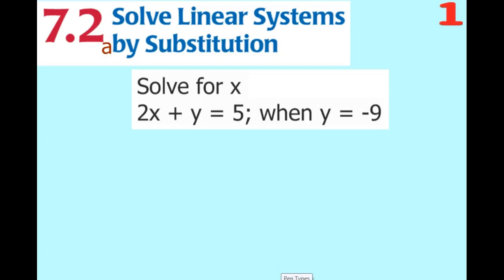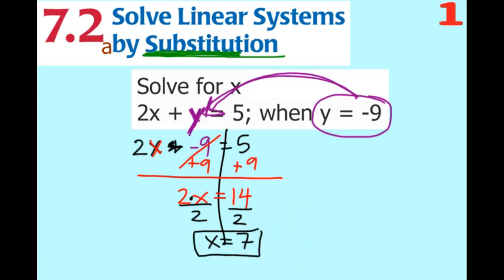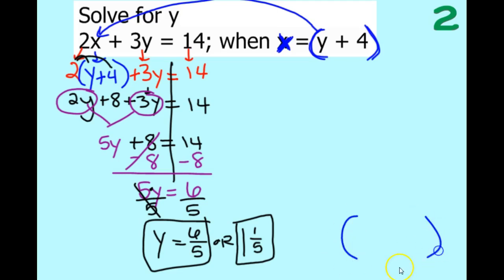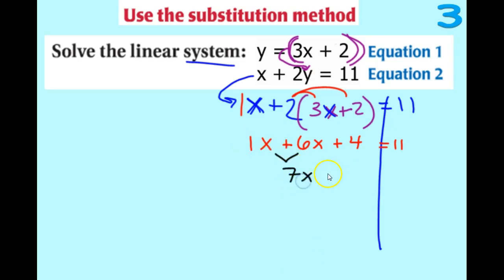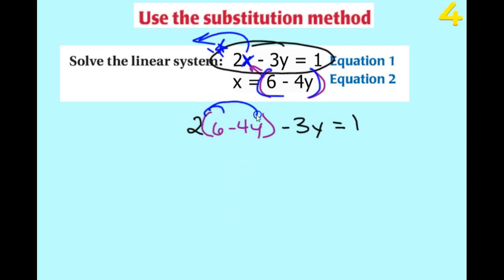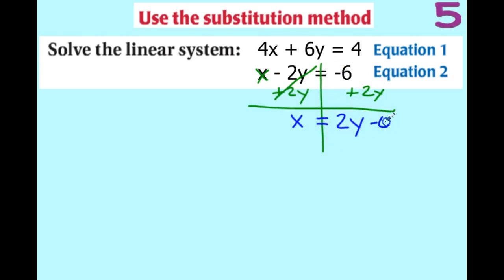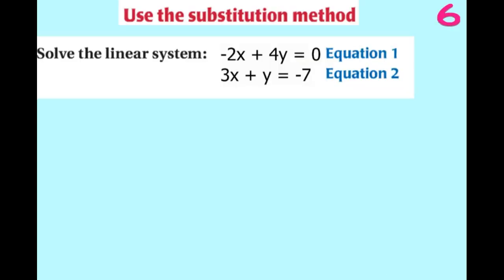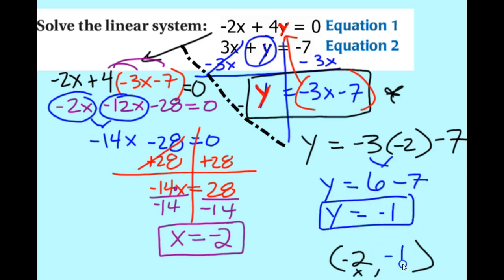NL 7.2a Solve by Substitution